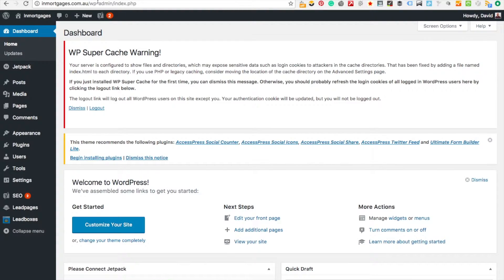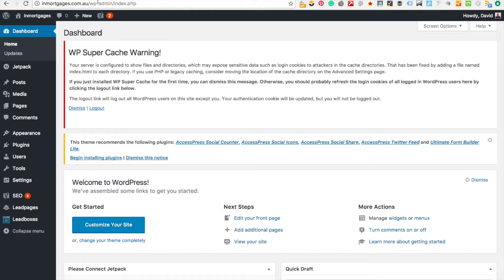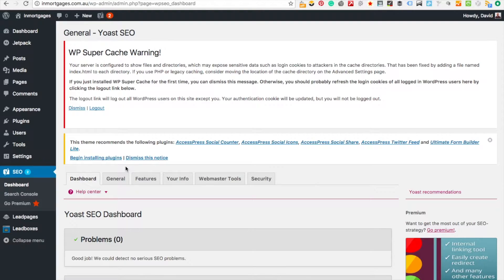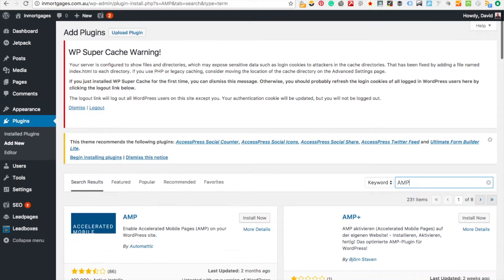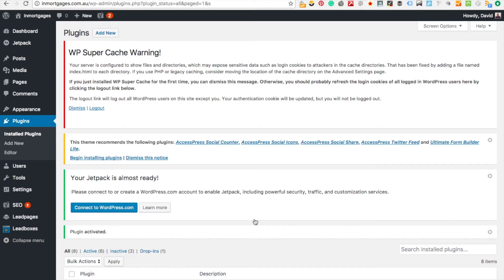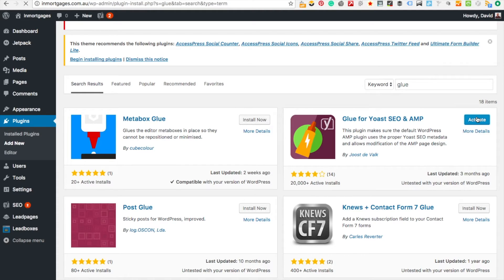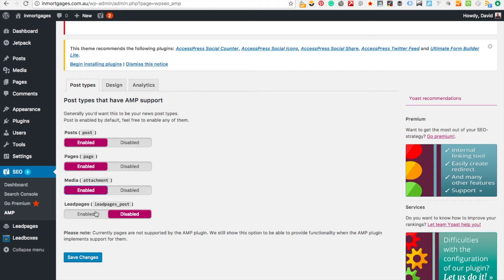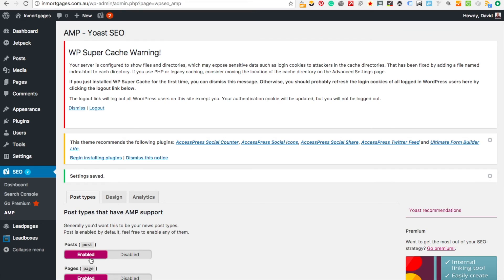How to install Google AMP on Wordpress with Yoast & Glue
Mobile-friendly content is gaining more prominence in Google's search results. If your website is optimised for mobile devices, your site will have a better chance to rank on the first page of Google. If you operate a website that runs on Wordpress, one of the ways you can achieve this is by configuring your site for accelerated mobile pages by installing Wordpress plugins such as Glue for Toast. You can see a full step-by-step guide in the video.

Learn more about SEO.
Invest in an SEO audit to find out what needs to be improved so your website can make more money from ranking on search engines.